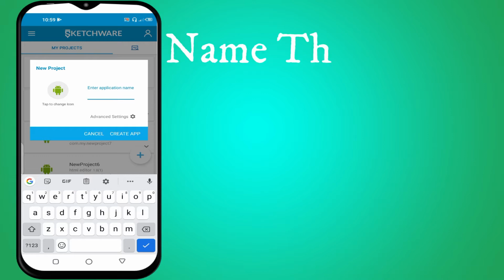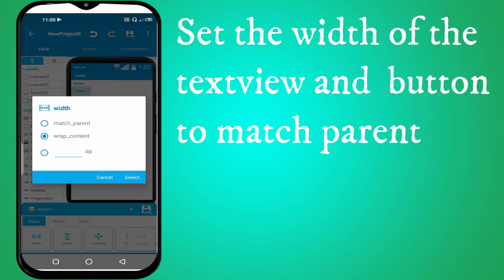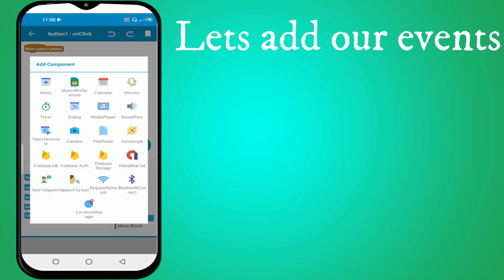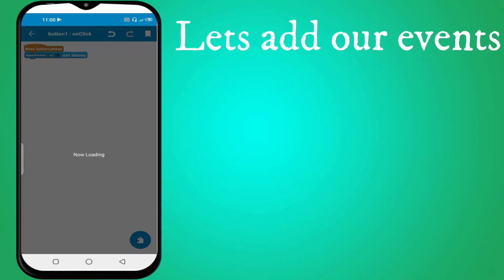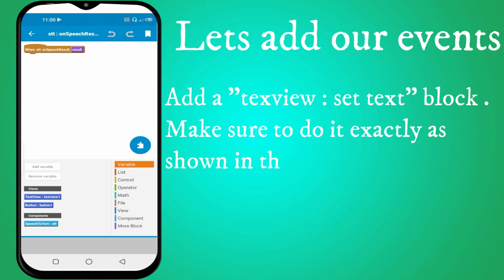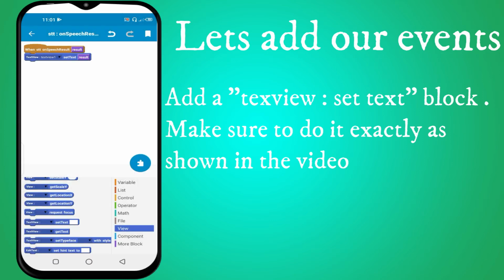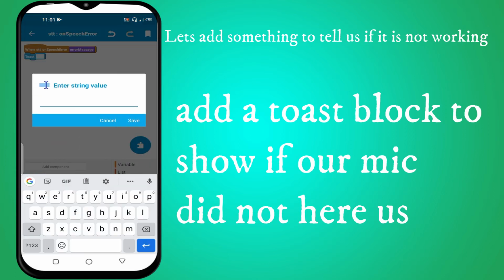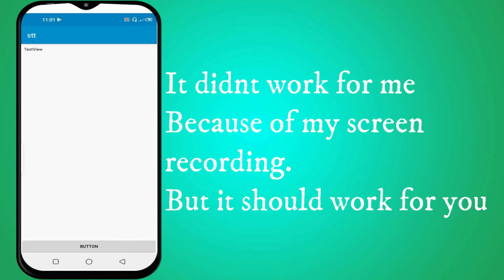How to make a speech to text app in sketchware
In this tutorial I will be teaching you how to make a simple speech to text app using Sketchware.
Other sketchware tutorials ↧
More Will be uploaded in a short while please stay with us :)
What this Channel offers :
Game Development,
Software Development,
Web Development,
Coding,
Game Jams;
new videos every three days